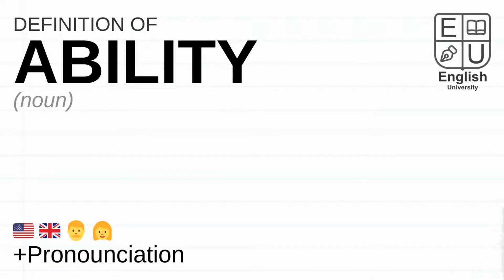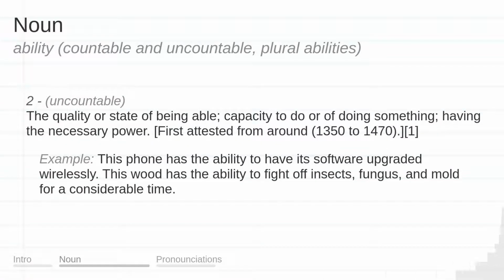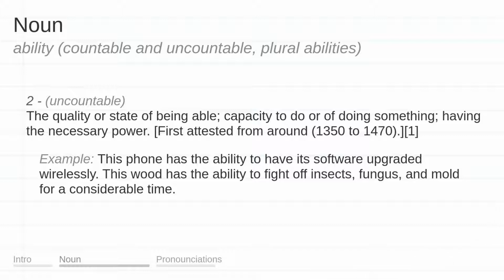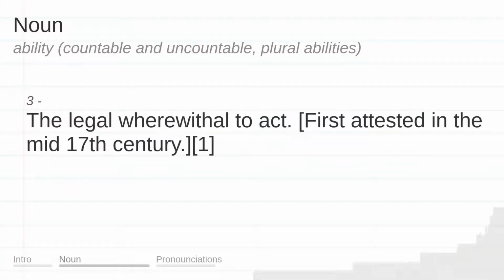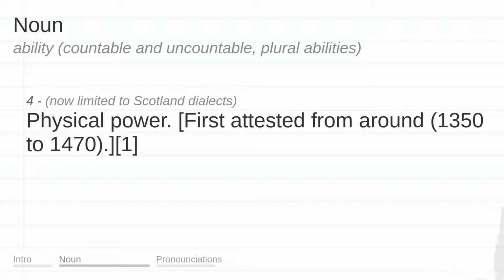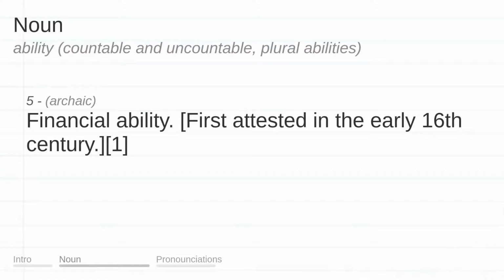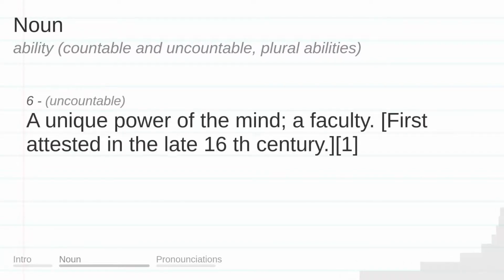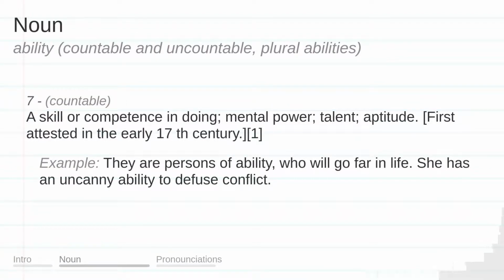ABILITY meaning, definition & pronunciation | What is ABILITY? | How to say ABILITY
What is ABILITY?
What does ABILITY mean?
How do you say ABILITY?
How to pronounce ABILITY?

ABILITY meaning - ABILITY pronunciation - ABILITY definition - ABILITY explanation